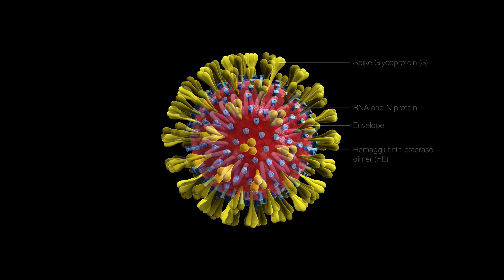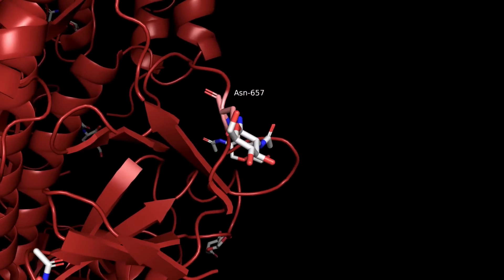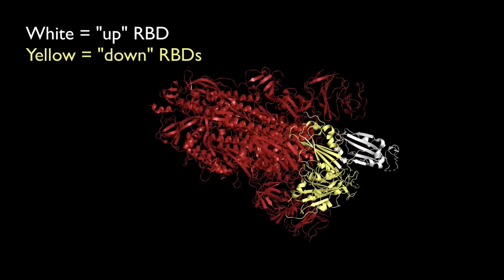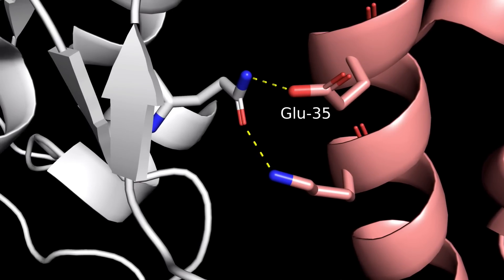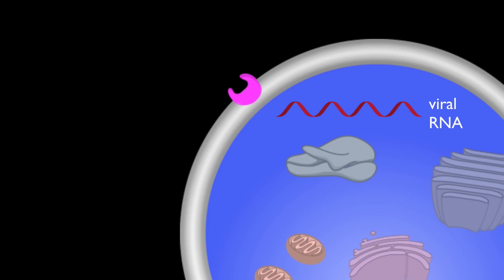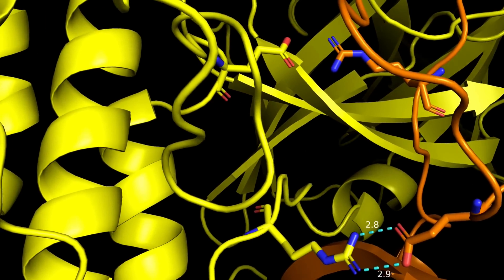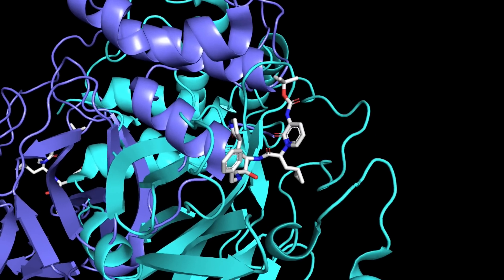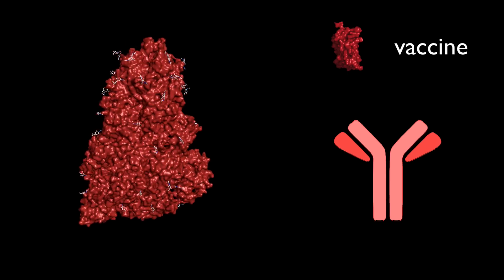SARS-CoV-2 Structure (COVID-19 Coronavirus)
A structural exploration of the proteins produced by SARS-CoV-2.

PDB FILES:
6VSB - Spike protein
6VW1 - RBD of the spike protein in complex with ACE2
6SGC - Rabbit ribosome stalled on a poly-A tail
6Y2E - SARS CoV-2 main protease
6Y2F - SARS CoV-2 main protease bound to an inhibitor

REFERENCES:
• Wrapp, D., Wang, N., Corbett, K. S., Goldsmith, J. A., Hsieh, C. L., Abiona, O., ... & McLellan, J. S. (2020). Cryo-EM structure of the 2019-nCoV spike in the prefusion conformation. Science, 367(6483), 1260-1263.
• White, J. M., Delos, S. E., Brecher, M., & Schornberg, K. (2008). Structures and mechanisms of viral membrane fusion proteins: multiple variations on a common theme. Critical reviews in biochemistry and molecular biology, 43(3), 189-219.
• Zhang, L., Lin, D., Sun, X., Curth, U., Drosten, C., Sauerhering, L., ... & Hilgenfeld, R. (2020). Crystal structure of SARS-CoV-2 main protease provides a basis for design of improved α-ketoamide inhibitors. Science.
• Fehr, A. R., & Perlman, S. (2015). Coronaviruses: an overview of their replication and pathogenesis. In Coronaviruses (pp. 1-23). Humana Press, New York, NY.